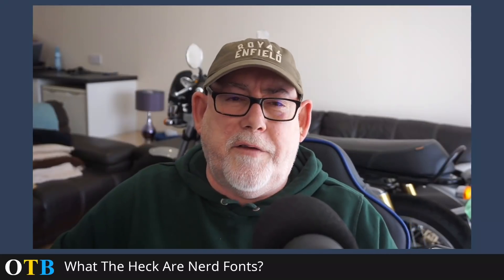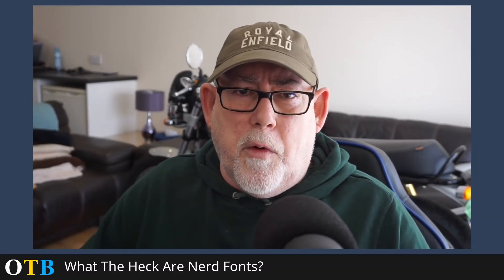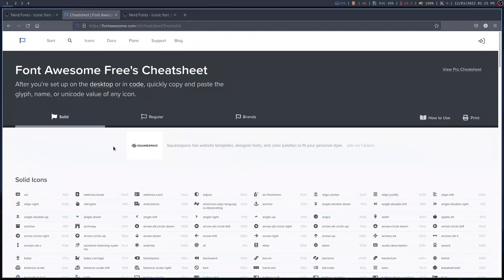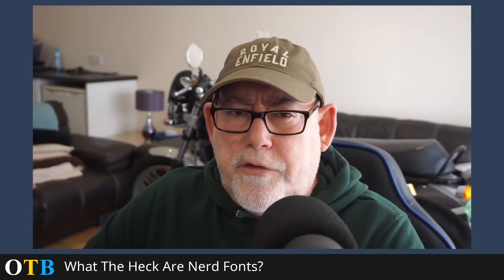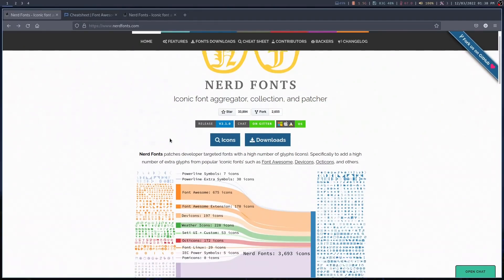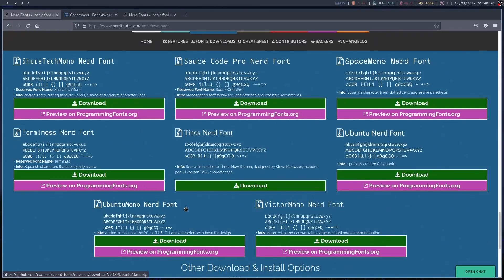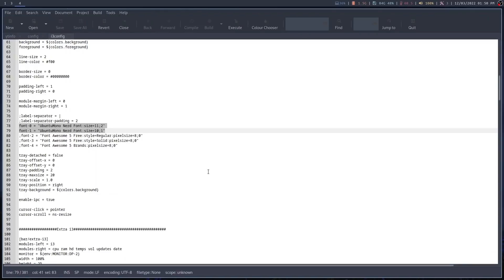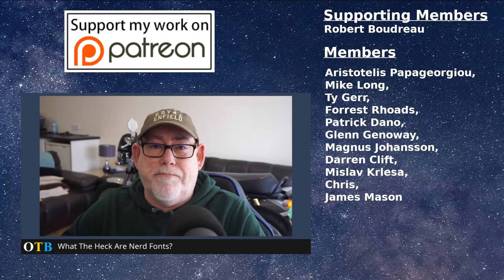Nerd Fonts: How and Why You Should Use Them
Nerd Fonts are simply patched fonts that contain images from a range of iconic fonts such as Font Awesome.  They are easy to use and install, they save you the trouble of having to install multiple iconic fonts, and there are a large range of pre-patched fonts available.  If you wish, you can even patch your favourite font with the icons you want to use.

There really isn't anything complicated about Nerd fonts, and if you use a window manager you will probably already have heard of them, but perhaps you've only used Font Awesome so far.  If so, give these a try and see what you think.

Personally, I've switched completely from Font Awesome now because Nerd fonts do I everything I need from an iconic font set - e.g. multiple icons and powerline symbols all in one place.

2. If you would like to order OTB merchandise, I now have a Spreadshirt shop and a Teespring shop:

3. if you want to buy me a beer, I've now launched my new website and you'll find a PayPal button for that very purpose:

Ramble On!